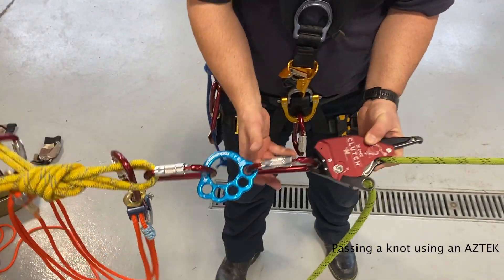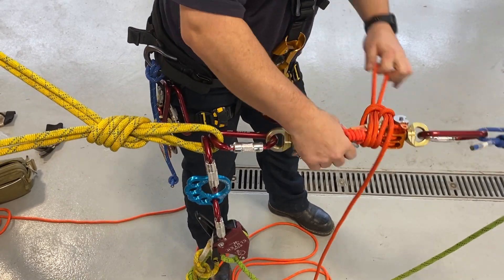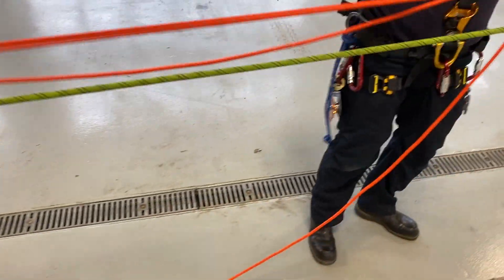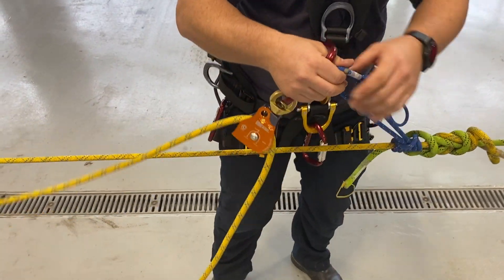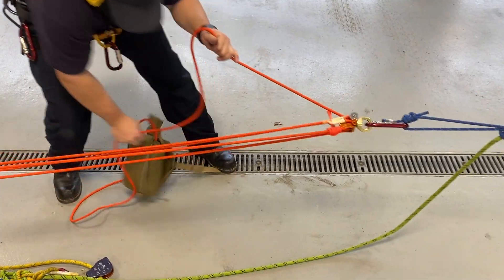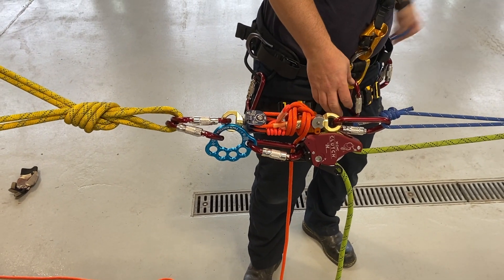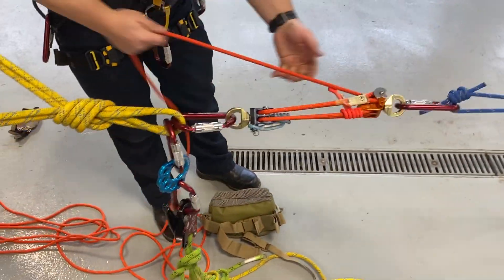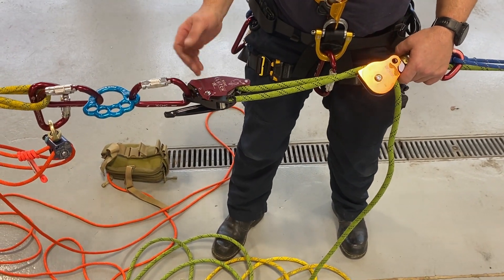Passing a knot using an AZTEK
How to pass a knot in a Rope Rescue lower and raise using an AZTEK kit.